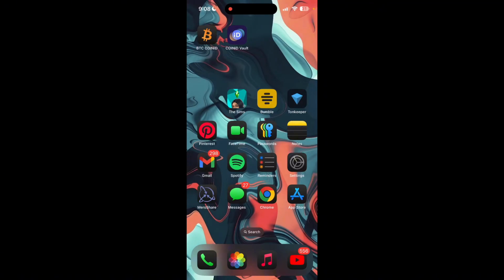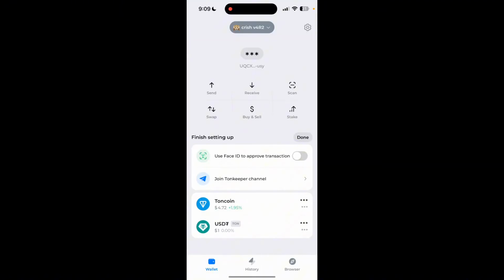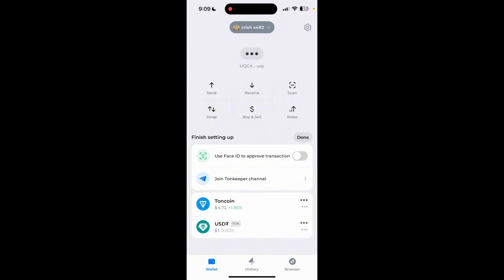How to Understand Transaction Fees in TON Wallet 2024?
Confused about transaction fees in your TON Wallet? In this video, I’ll break down everything you need to know about fees associated with sending and receiving TON coins. Understanding these fees is crucial for managing your crypto transactions effectively, and I’ll explain how they work in the TON ecosystem.

📊 Stay informed and make smarter financial decisions with your crypto!